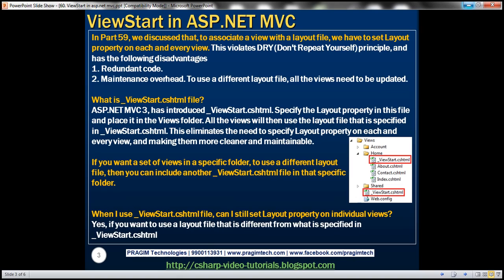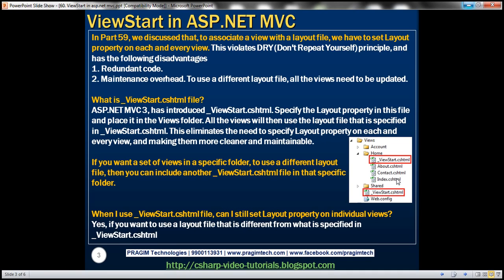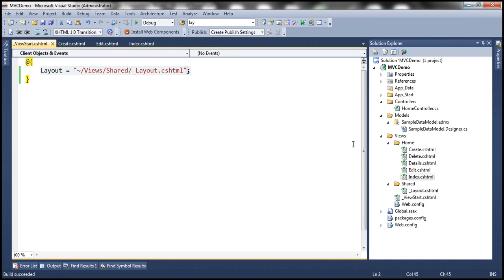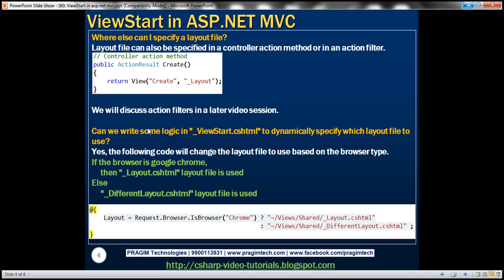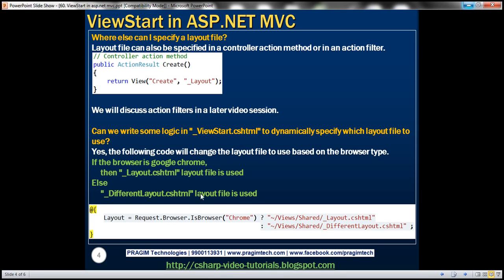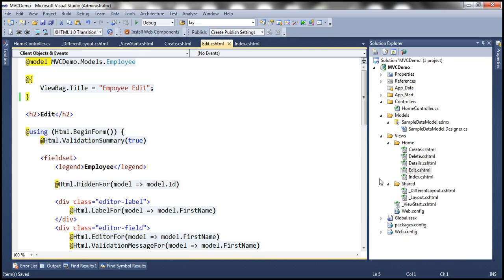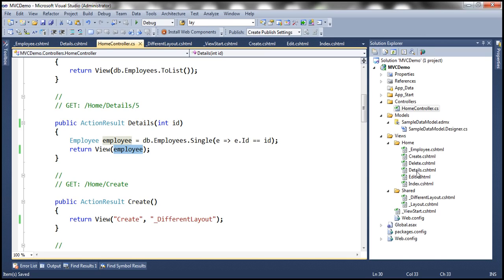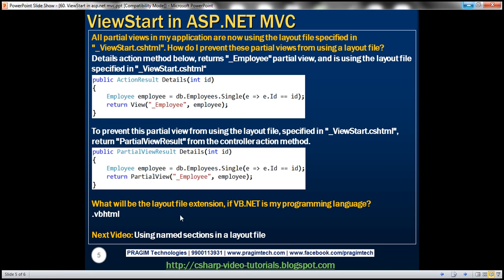Part 60 ViewStart in asp net mvc